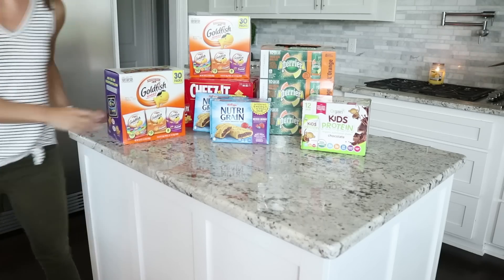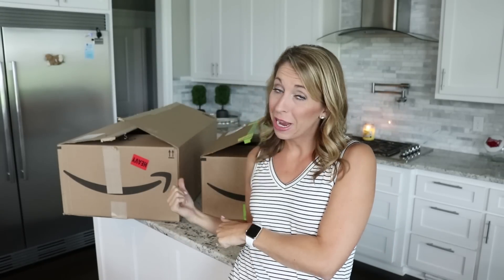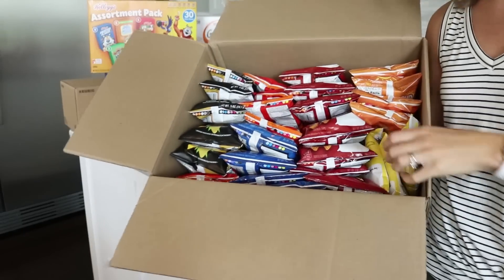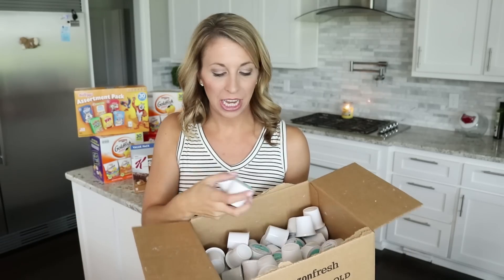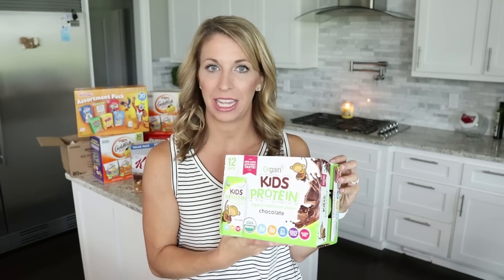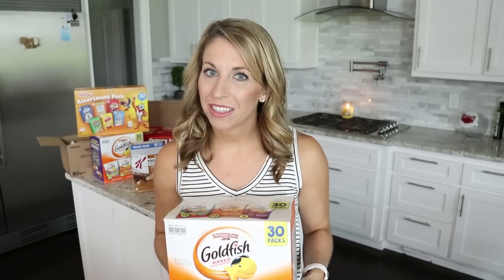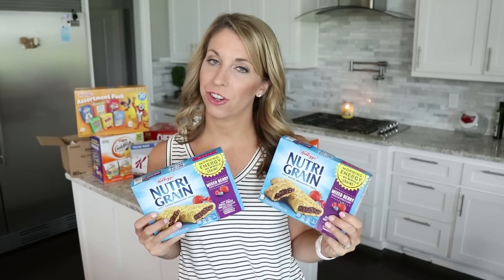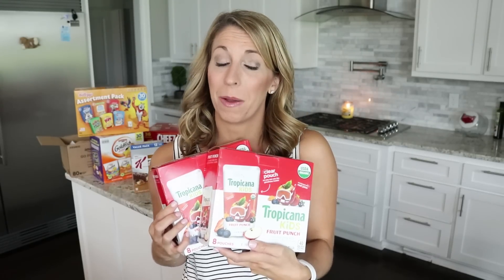How to Use Amazon Subscribe and Save to Save HUNDREDS a Year!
Check out my recent video with all my finds and deals I grabbed. The prices are amazing and it's the easiest way to order groceries and household items without paying a fortune!